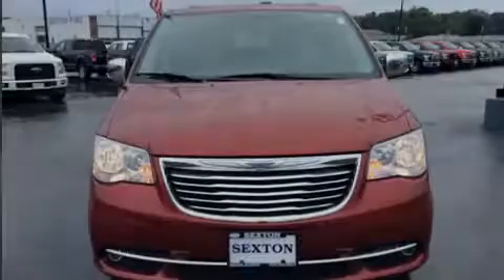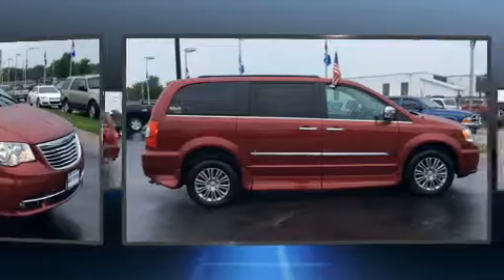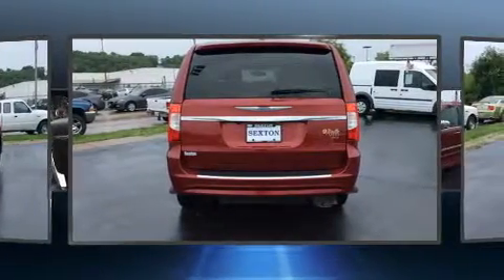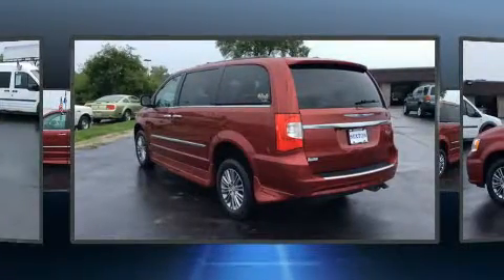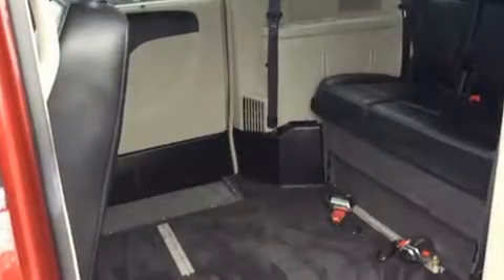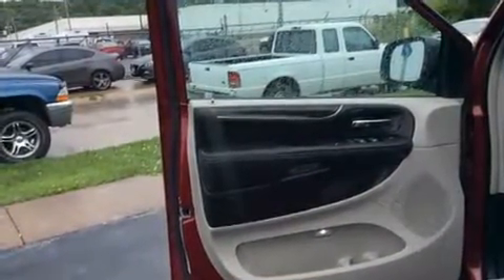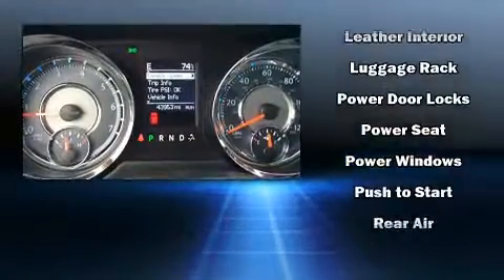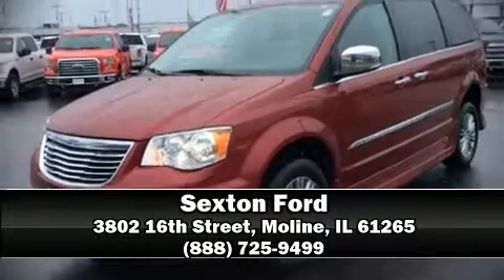2014 Chrysler Town & Country Touring-L in Moline, IL 61265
Sexton Ford
3802 16th Street

Sensibility and practicality define the 2014 Chrysler Town & Country. With fewer than 45,000 miles on the odometer, this vehicle stands out from the competition! Under the hood you'll find a 6 cylinder engine with more than 270 horsepower, and for added security, dynamic Stability Control supplements the drivetrain. All of the premium features expected of a Chrysler are offered, including: a tachometer, automatic dimming door mirrors, front bucket seats, a power rear cargo door, remote keyless entry, cruise control, and a blind spot monitoring system. Features such as automatic climate control and leather upholstery prove that economical transportation does not need to be sparsely equipped. Storage solutions are integrated throughout the interior, demonstrating thoughtful attention to detail. Premium sound drives 6 speakers, providing you and your passengers a sensational audio experience. Rear LCD monitors provide entertainment that your passengers will appreciate no matter how far the drive. Chrysler also prioritized safety and security by including: dual front impact airbags, front side impact airbags, traction control, brake assist, anti-whiplash front head restraints, a security system, and 4 wheel disc brakes with ABS. You'll never lose visibility with rain sensing wipers, which activate automatically when the drops start to fall. We know that you have high expectations, and we enjoy the challenge of meeting and exceeding them! Stop by our dealership or give us a call for more information.